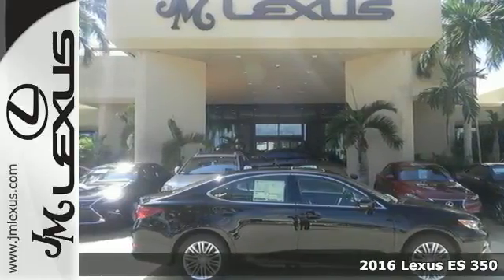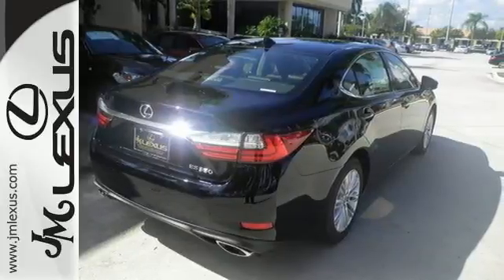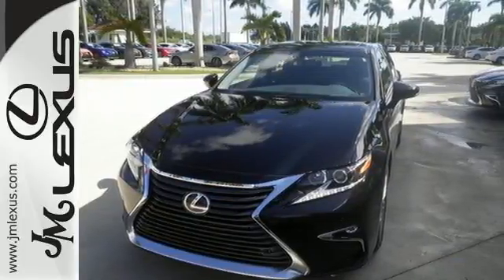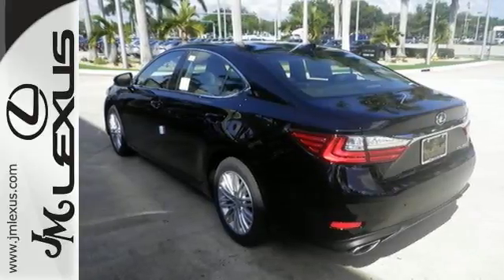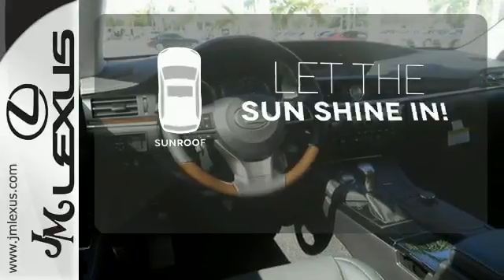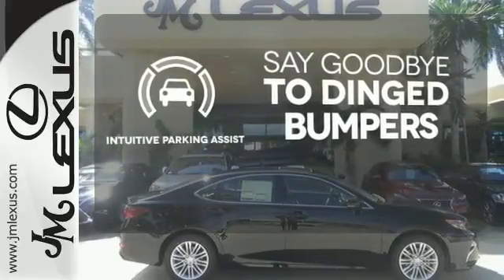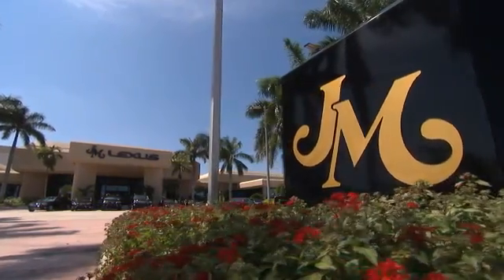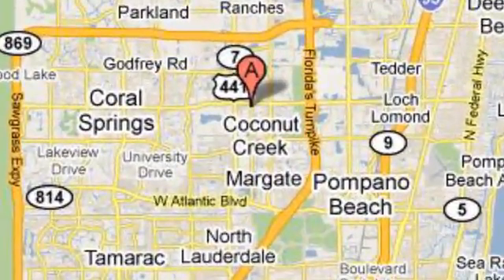New 2016 Lexus ES 350 Margate FL Ft-Lauderdale, FL #601650 - SOLD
Year: 2016
Make: Lexus
Model: ES 350
Trim: 4DR SDN
Engine: 3.5L V6
Transmission: Automatic 6-Speed
Color: Obsidian
Interior: Black Leather
Stock #: 601650
VIN: JTHBK1GG6G2227508
You are currently viewing a new 2016 Lexus ES 350 with JM Lexus the #1 Volume Lexus Dealer since 1992! Thank you for your interest. We look forward to working with you. Stock #: 601650 Exterior: Obsidian Interior: Black Leather Trim: 4DR SDN JM Lexus 5350 West Sample Rd Margate FL 33073

Address:
5350 W Sample Rd